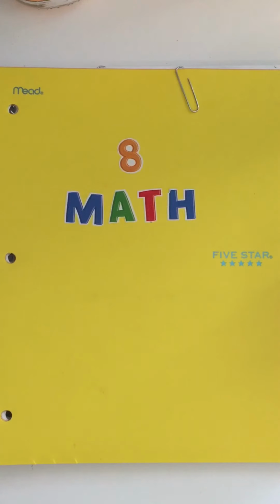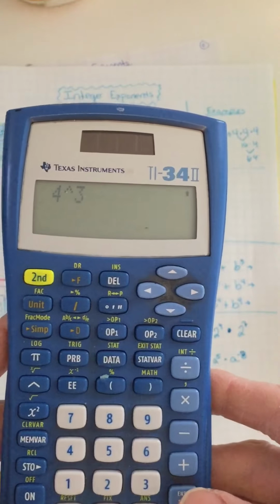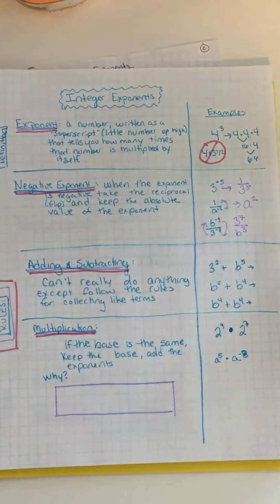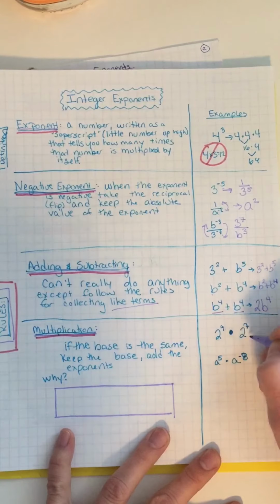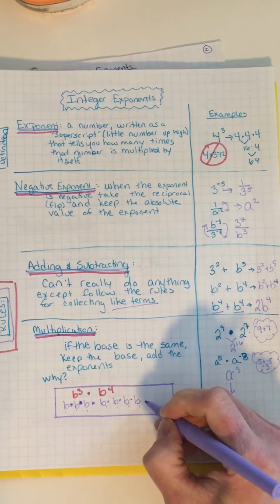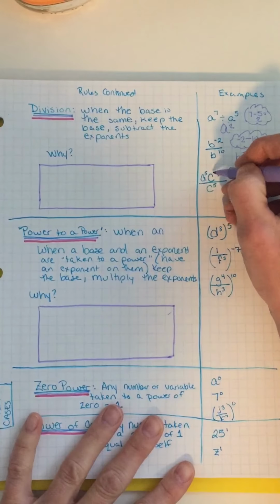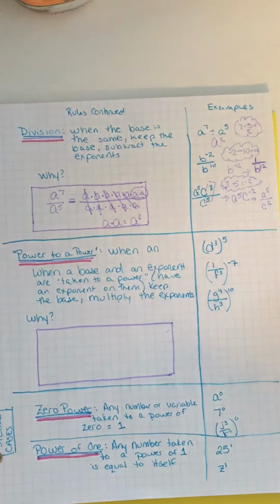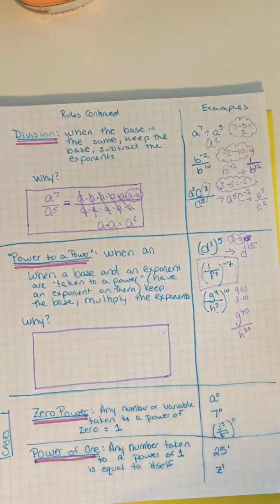Rules of Integer Exponents